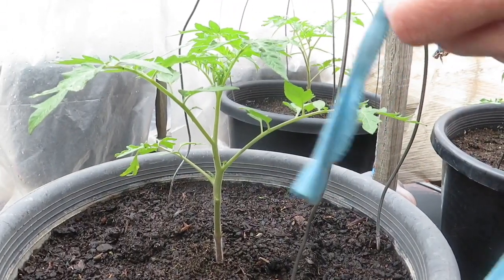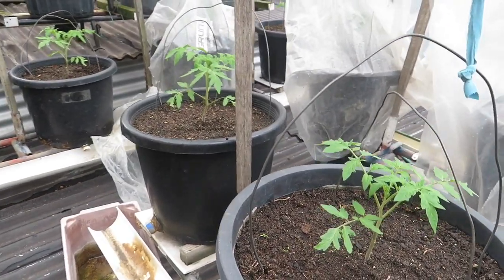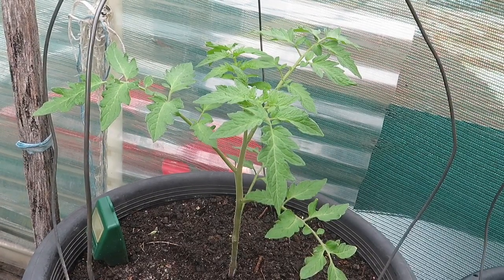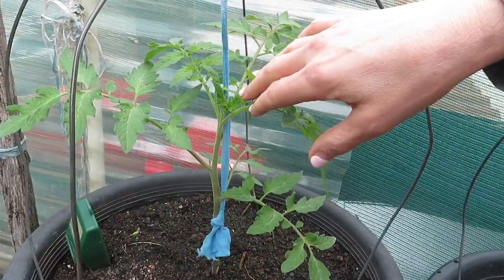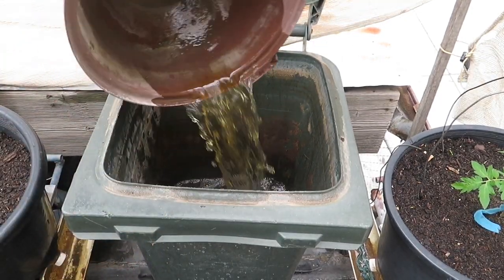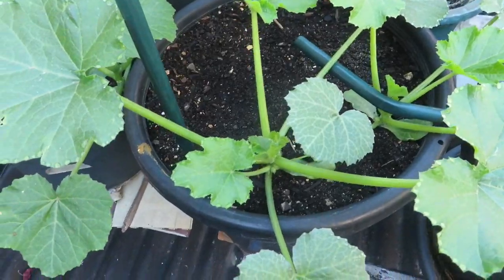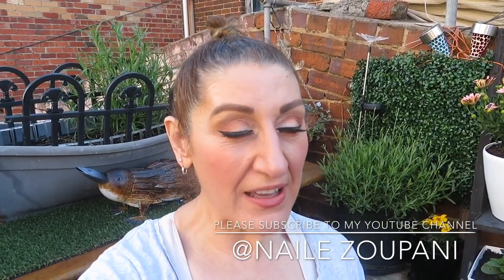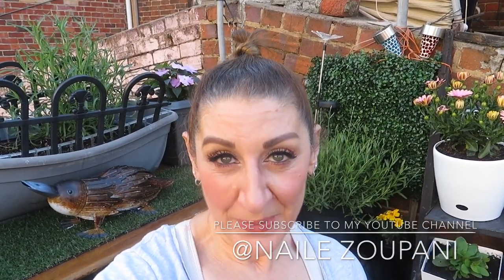How to stake tomatoes in container pots + update on the garden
**sorry guys for the loud background noise**

snaphat @nzoupani
google blogger @naile zoupani
pininterest          @naile zoupani
VK blog               @naile zoupani

When growing tomatoes in a pot, it is important to support the plant properly with tomato stakes. Unlike with tomatoes planted in the ground, you also need to stakes when they grow bigger or tie them up so as to protect the plant from wind and other harsh elements. Providing proper supports will help the potted plant remain sturdy. It will also make it easier to care for the plant and to harvest the tomatoes when they become ripe.

Once the iron grids are in in place, you should tie the stem to the stake with a piece of twine, plant ribbon, or plant wire or old panty hose. Use a loose loop that doesn't tie the plant to tightly. This will support the plant as it grows
Using one stake protects a young plant from being toppled over or broken off by strong winds or heavy rains.
When inserting the stake, try not to damage the root ball of the plant. Gently insert the stake, and try another spot if you encounter a lot of resistance.

Have fun and enjoy growing!